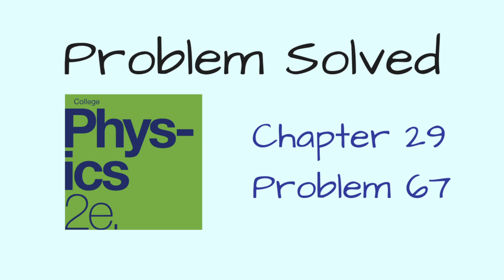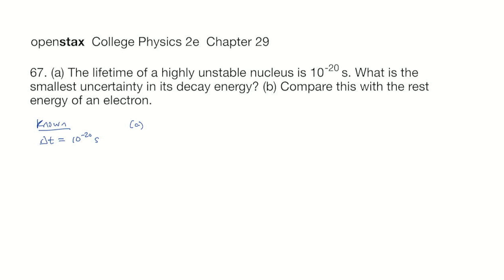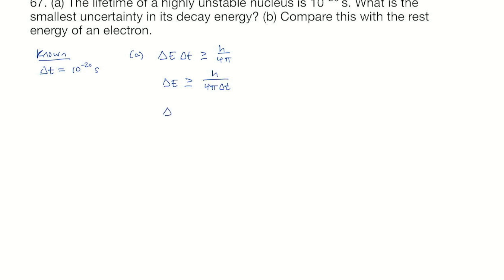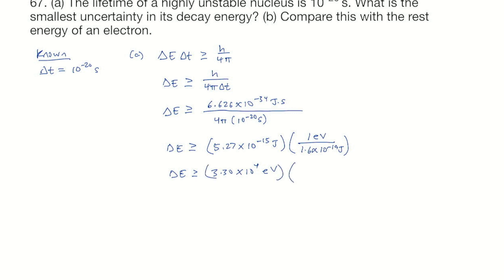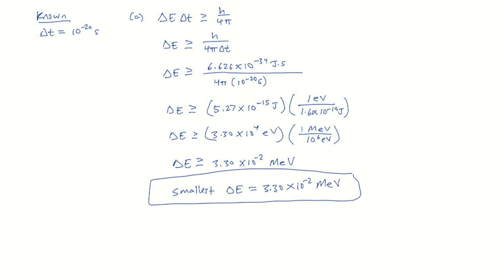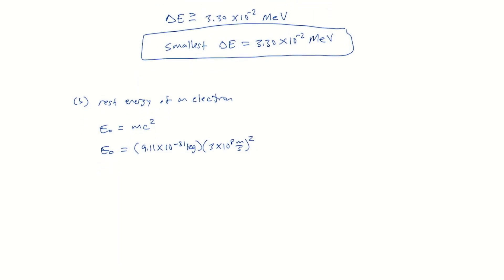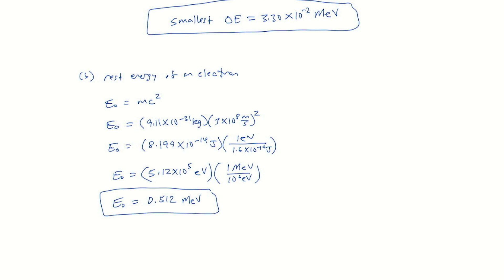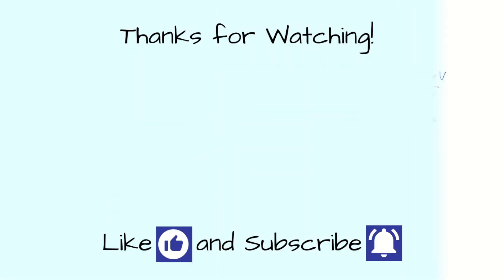Problem 67 from Chapter 29 of College Physics 2e by OpenStax - (a) The lifetime of a highly unstable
In this video I'll show you how to solve problem 67 from Chapter 29 of College Physics 2e by OpenStax.

67. (a) The lifetime of a highly unstable nucleus is 10^-20 s. What is the smallest uncertainty in its decay energy? (b) Compare this with the rest energy of an electron.